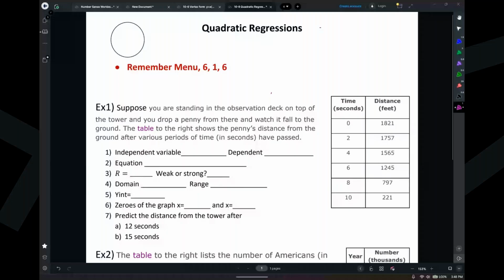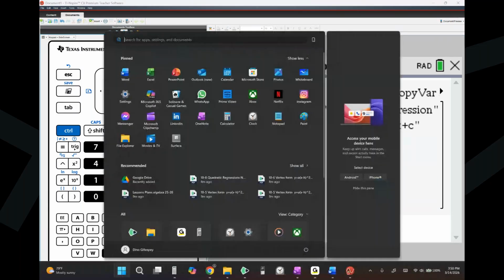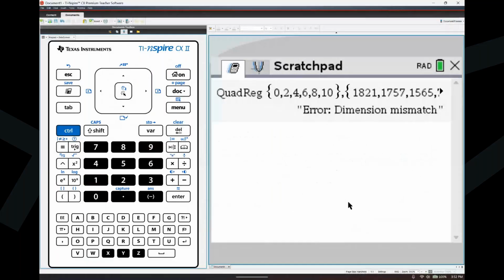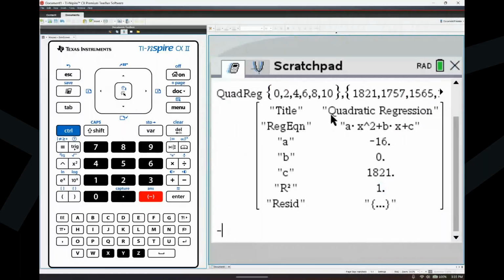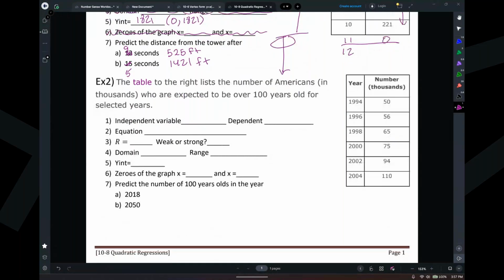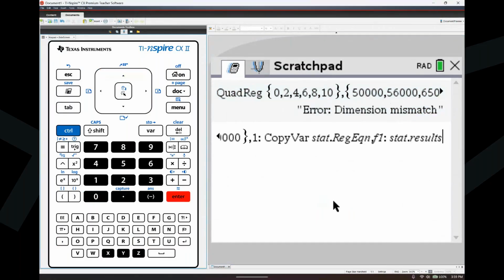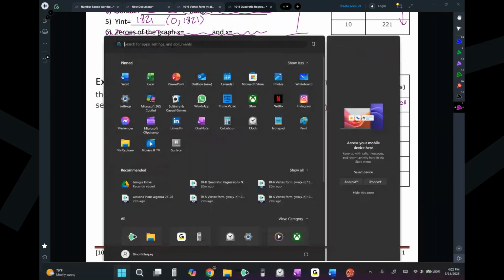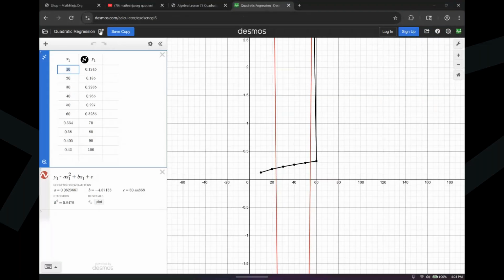Algebra Lesson 75 Quadratic Regression